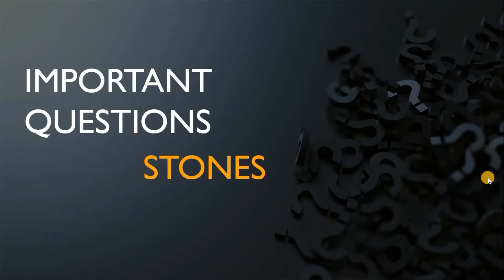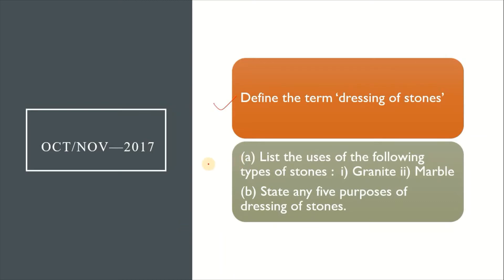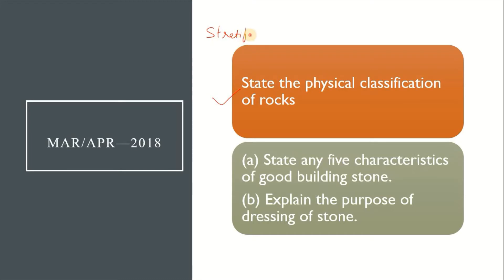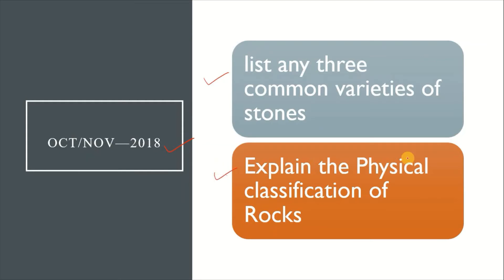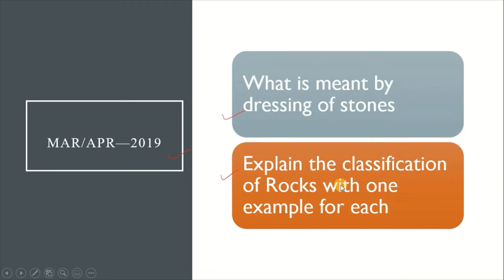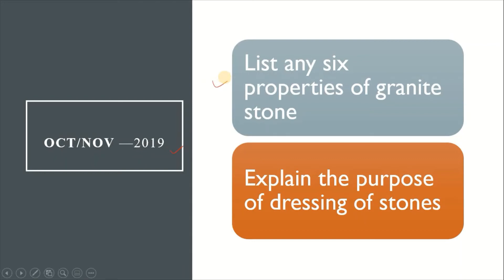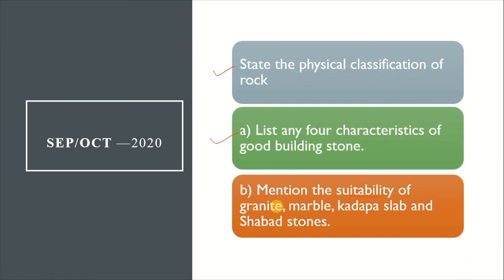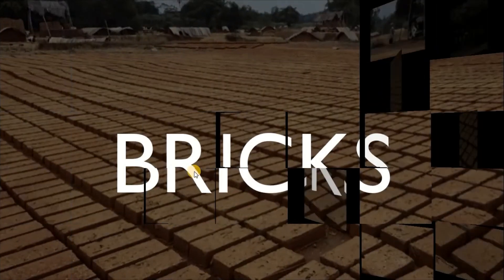Construction Materials - Stones - Important Questions | Diploma in Civil Engineering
Construction Materials Subject is part of Diploma in Civil Engineering, AP & TS Curriculum (C-16, C-14, C-09) in 3rd Semester.
It mainly deals with Building Materials and theirs characteristics.

Subject: Construction Materials (C-305 in AP C-16 Curriculum)
Topics Covered:
- Important Questions from Stones
- Board Previous Question Papers
- Explanation in telugu

Created by Mrs. TVK Ratna Bhanu, GPT Machilipatnam